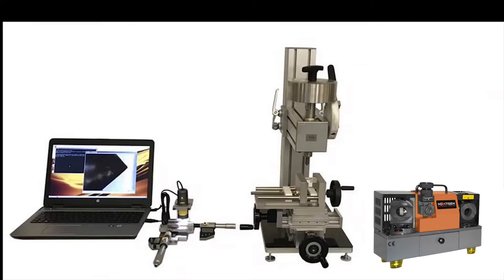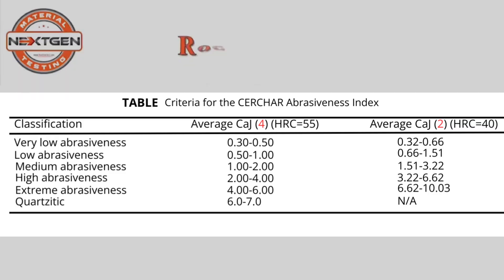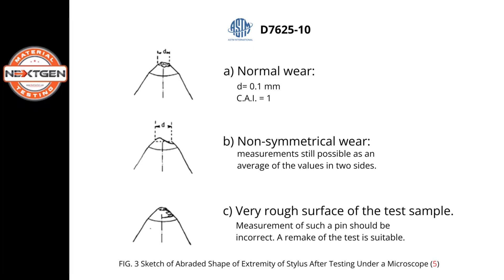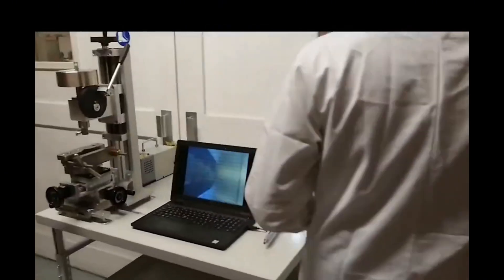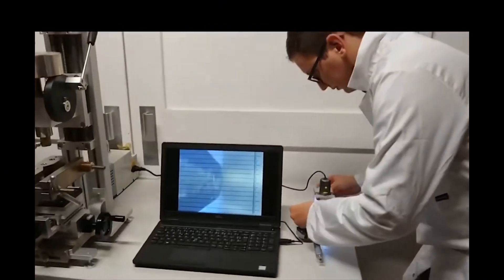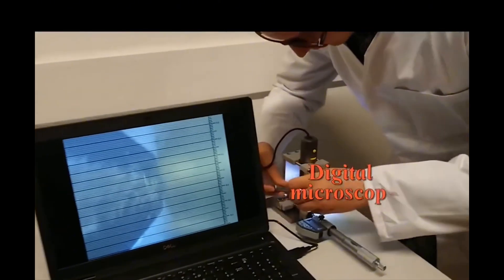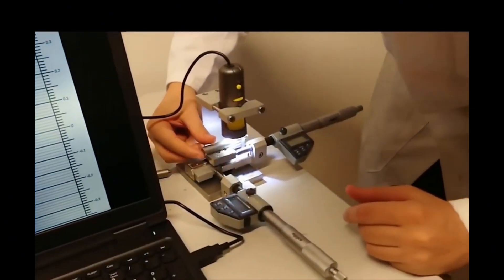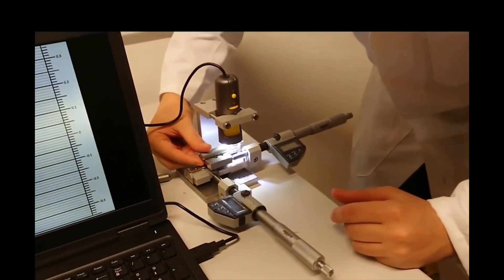ASTM D7625-10 Procedure | West Cerchar Abrasivity Index Tester | NextGen Material Testing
► See the West Cerchar Abrasivity Index Tester perform a full ASTM D7625-10 rock abrasivity test and stylus wear measurement.

The West Cerchar Abrasivity Index Tester is a precise tool designed to measure the abrasiveness of rock materials using the Cerchar Abrasivity Index (CAI) method, in full compliance with ASTM D7625-10. The tool is designed for use in the mining, tunneling, and underground construction industries, where knowledge of rock wear potential has a critical role to play. The system uses a stationary steel stylus pressed with a 70 N load to scratch the rock surface over a 10 mm distance. The resulting wear on the stylus tip is measured with a digital microscope to determine the CAI value, which reflects the rock's potential to damage excavation tools.

Engineered for both accuracy and ease of use, the device includes a rigid load frame, precise specimen clamping, and micrometer-level scratch control (0.01 mm). Optional accessories like the digital microscope, stylus sharpening tool, and indenter visualization system enhance test quality and repeatability. West Cerchar Tester's compact footprint, user-friendly operation, and reliable construction make it an ideal tool for laboratories and field engineers analyzing abrasive rocks.

Standard: ASTM D7625-10